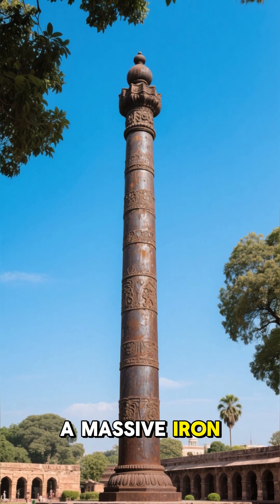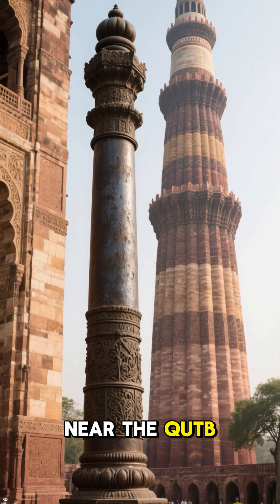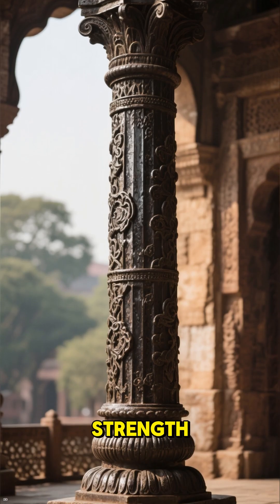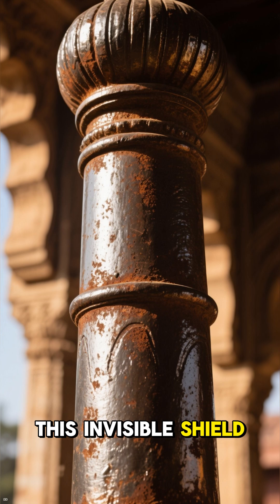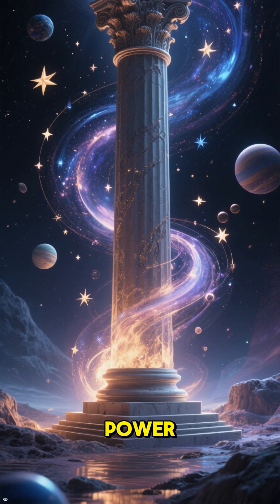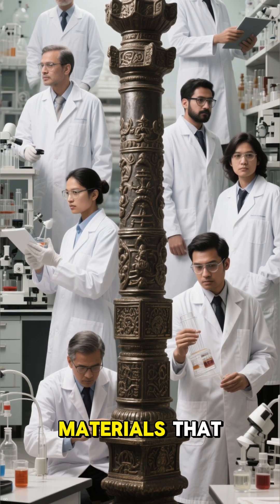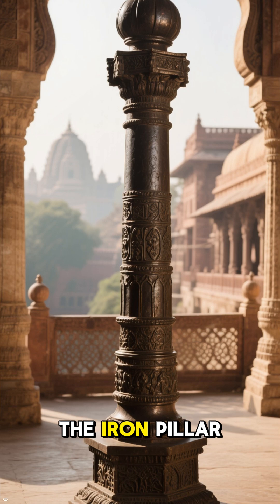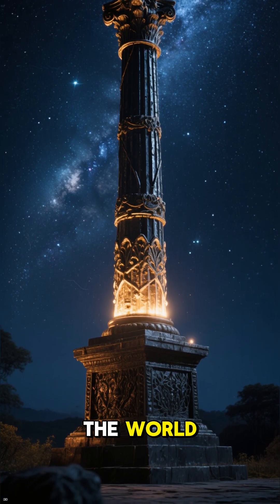Iron Pillar of Delhi – Rustproof Metal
A 1,600-year-old pillar that hasn’t rusted; mysterious ancient metallurgy.